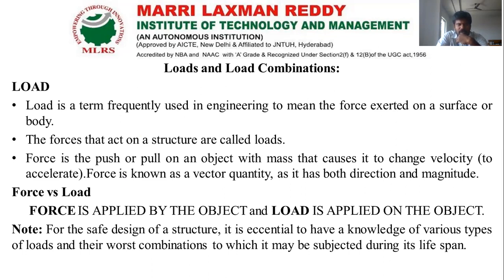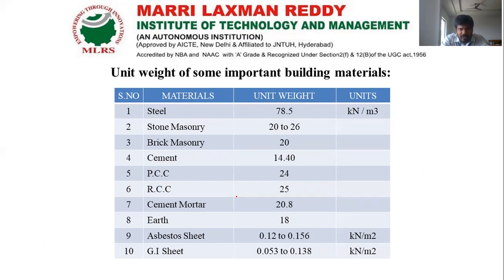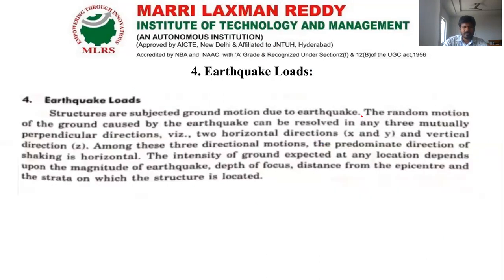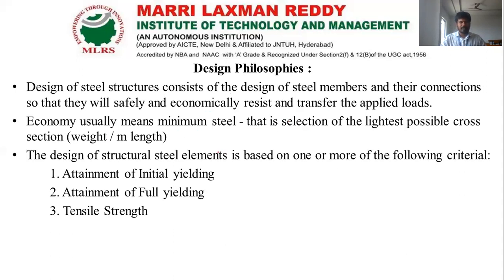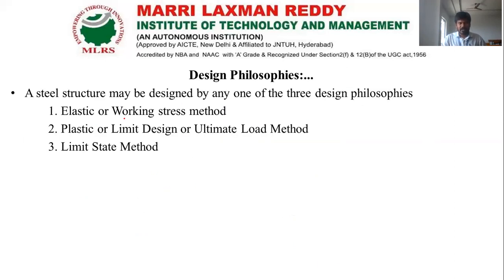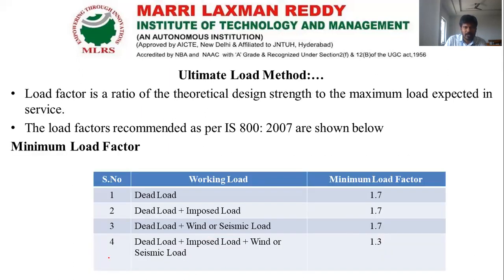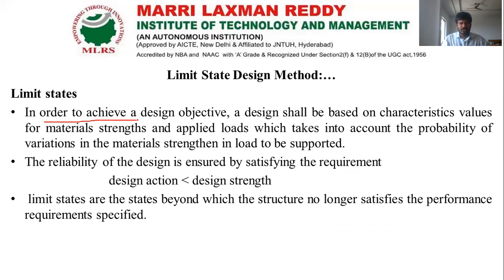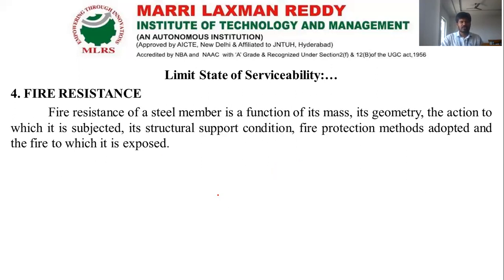Bolted and Welded Connections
Design requirements of LSM